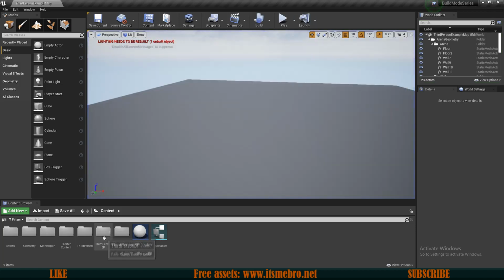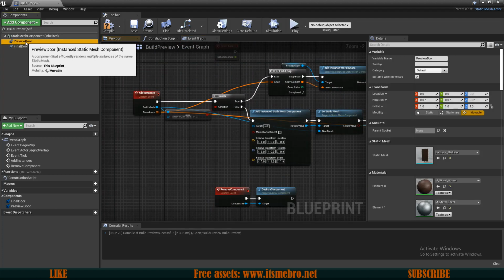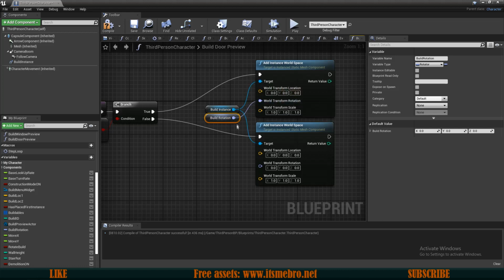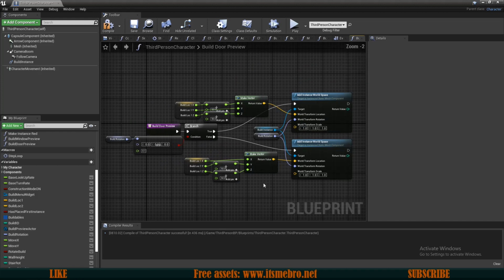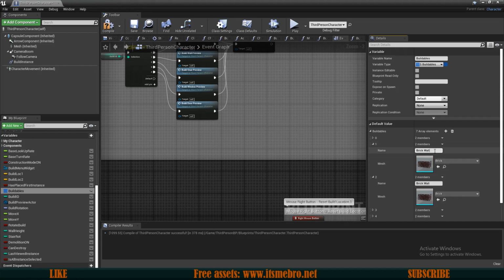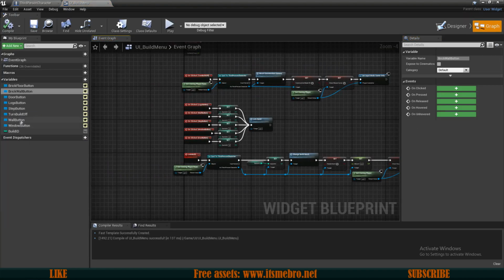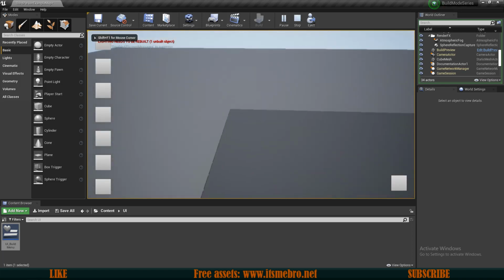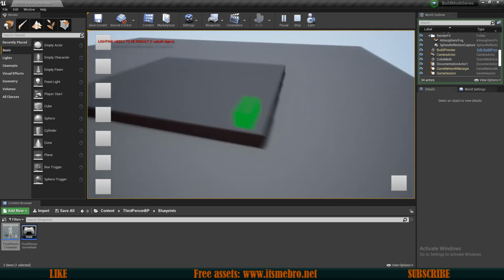UE4 Building System Part 9 / Doors and Brick Blocks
In today's video, we shall add doors and Brick blocks. And this will give you guys knowledge to add more different types of materials.